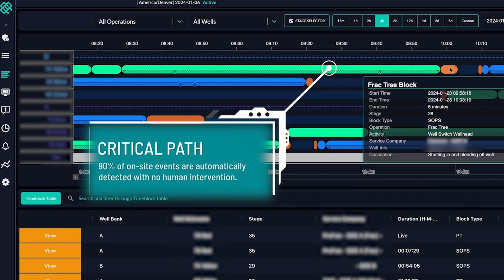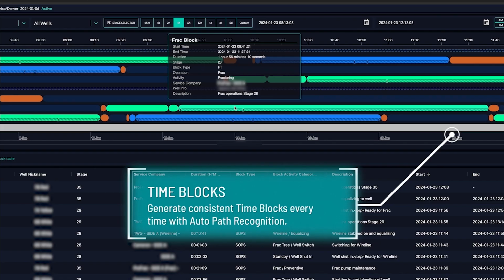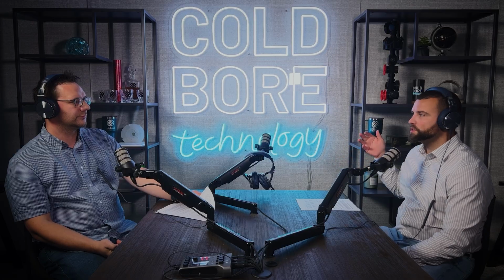Why Raw Frac Data is Useless Without the Critical Path | Nerd Bytes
In this extended 5-minute episode of Nerd Bytes, CTO Alex Fortin and Solutions Architect Craig Bergmann explain why raw, timestamped sensor data is practically useless to an operator without a layer of context.

They introduce the concept of the "State of the Pad"—a contextualization layer that maps raw data to real-world events. The crew breaks down what the "Critical Path" actually is (and the boardroom story of how they named it), how they track non-productive time, and why knowing your water tank levels is just as important as knowing your pump pressure.

00:00 - The Layer of Enrichment: Creating the "State of the Pad"
00:40 - Why Raw CSV Data is Impossible to Interpret
02:38 - What is the "Critical Path" in Completions?
03:20 - The "Longest Tentpole" Boardroom Story
04:05 - Tracking Events Off the Critical Path (e.g., Water Levels)

Catch the full conversation on the Nerdin' Out with Cold Bore podcast!